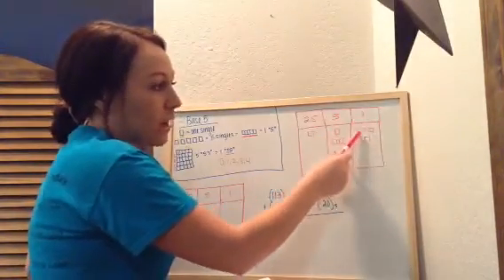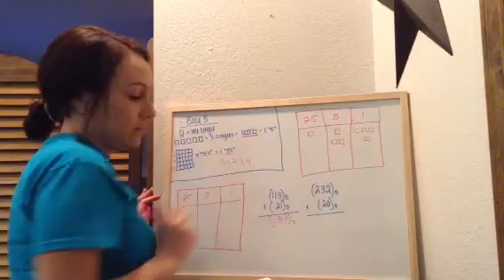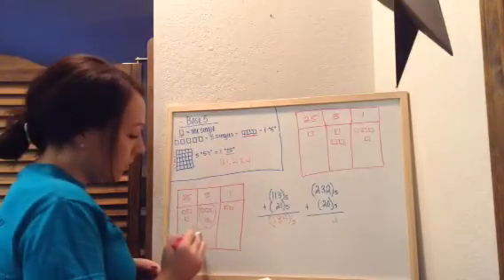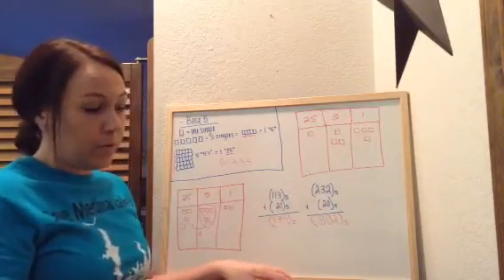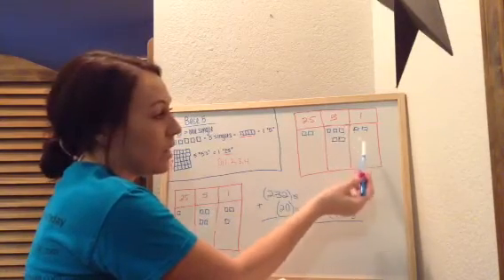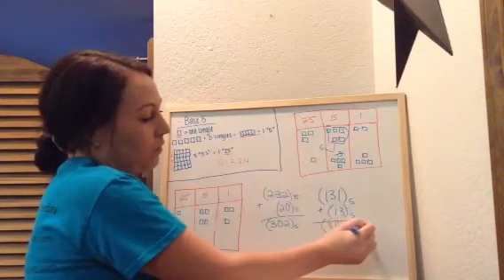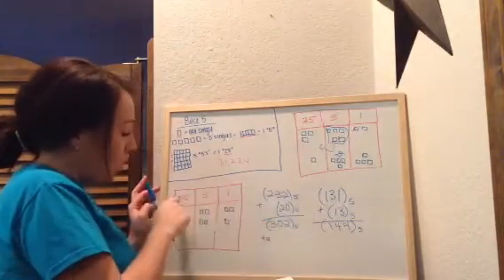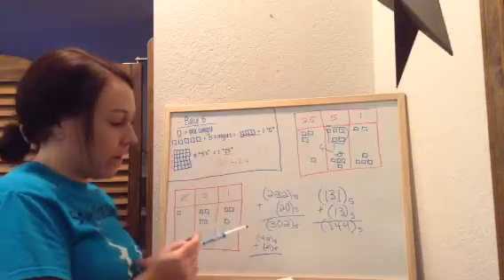Presentation 2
Base 5 concept